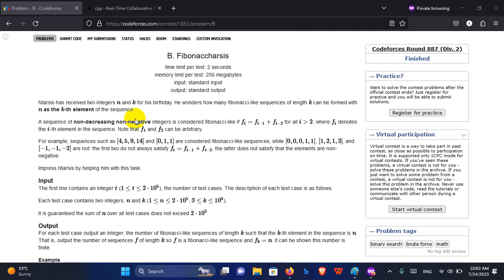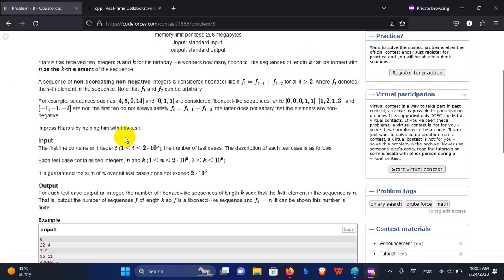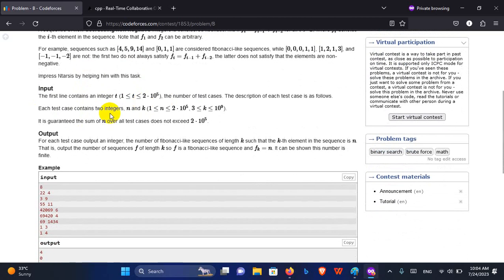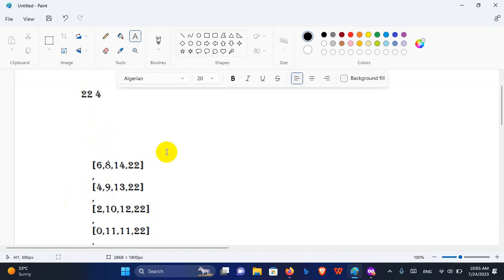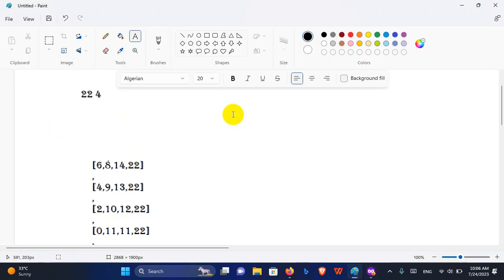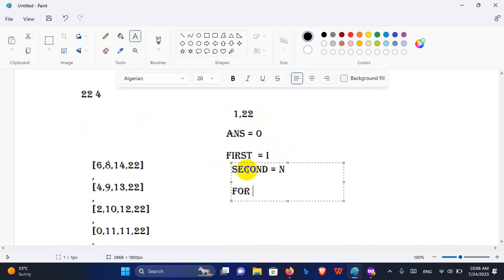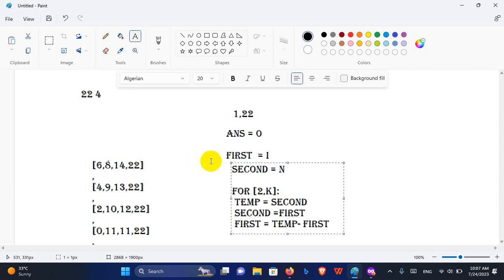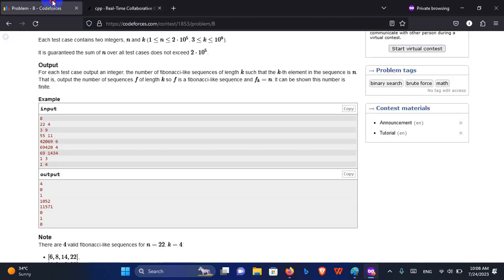Codeforces Round 887 (Div. 2) || Problem B || Post-contest discussion || Fibonaccharsis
Code in the comments